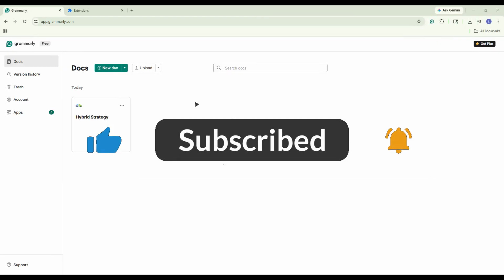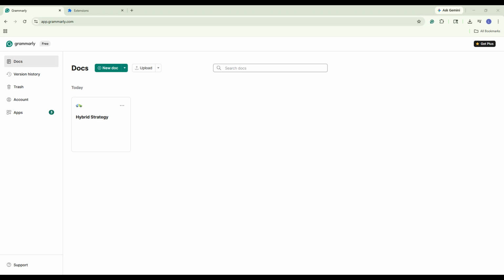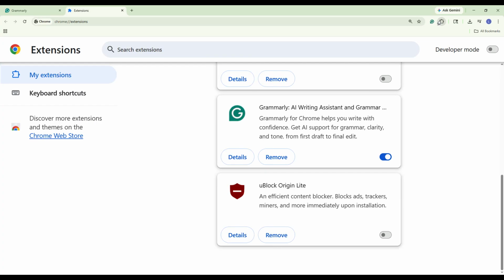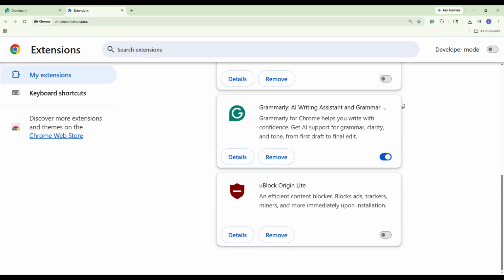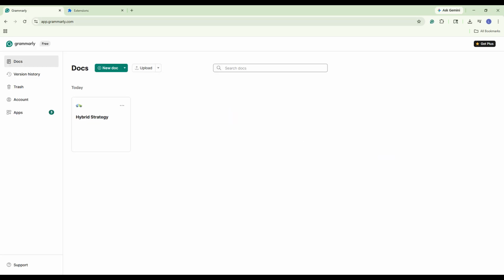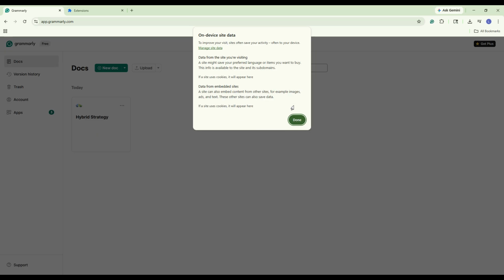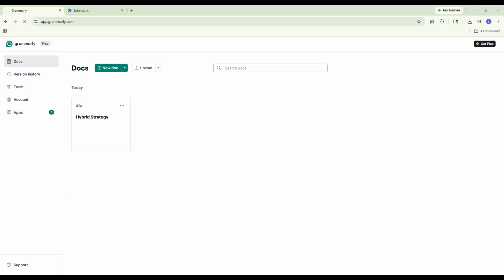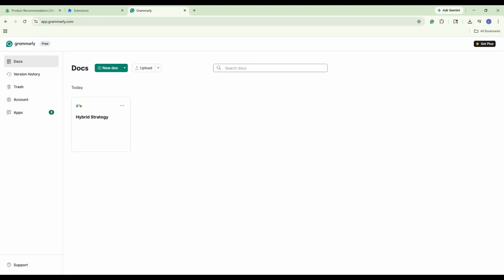Fix Grammarly Error 404 (Easy Guide)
Fix Grammarly error 404 fast with this simple step-by-step tutorial. Learn how to refresh the extension, clear Grammarly cookies, and sign back in to get Grammarly working again.

🕚Timestamps:
0:00 Intro
0:15 What causes Grammarly error 404
0:39 Refresh the Grammarly extension
1:12 Clear Grammarly cookies and site data
1:57 Reload and sign back in
2:20 Extra troubleshooting tips
2:48 Recap and outro

✍️What You'll Learn In This Video:
• How To Refresh The Grammarly Extension In Your Browser
• How To Clear Grammarly Cookies And Site Data
• How To Sign Back In After Resetting Grammarly
• How To Fix Grammarly Error 404 On Chrome And Other Browsers
• How To Troubleshoot Network Or Browser Blocking Issues
• How To Prevent Grammarly Connection Errors In The Future

💡Pro Tips:
• Try Grammarly in a private or incognito window to quickly test whether cookies are the issue.
• Disable other extensions temporarily if Grammarly still won’t load.
• Make sure your browser is fully updated before retrying.
• If you use a VPN or firewall, test Grammarly with it turned off briefly.
• Clearing only Grammarly site data is often safer than wiping all browser data.